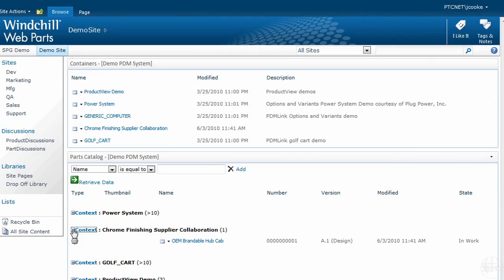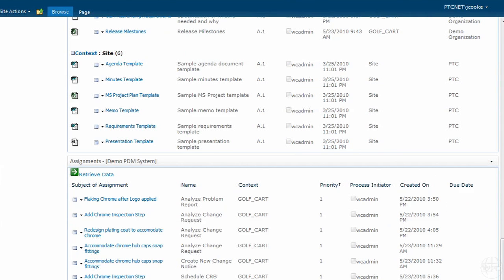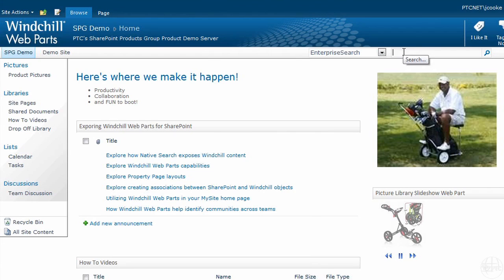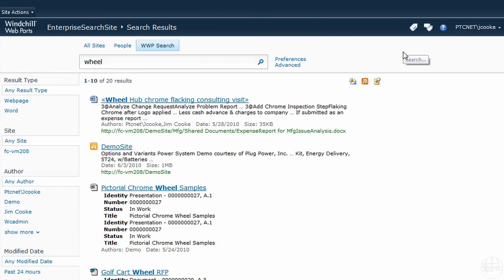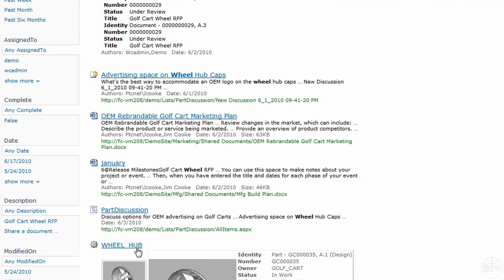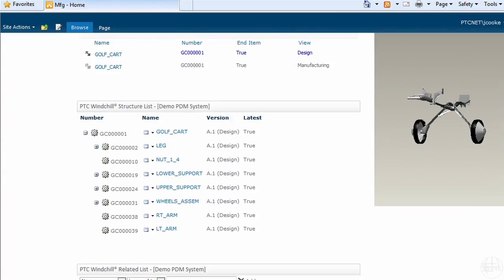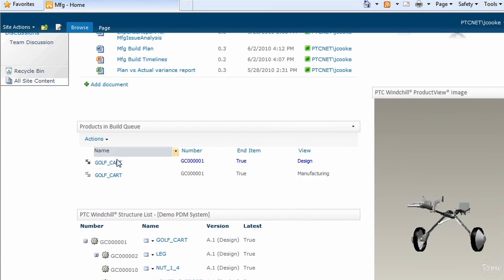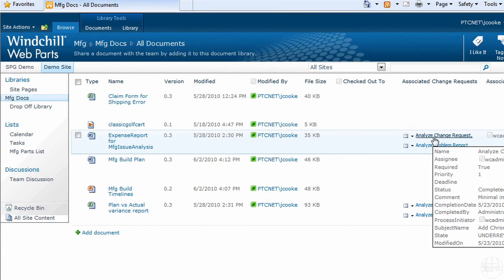Introduction to Windchill Web Parts for SharePoint - PTC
Jim Cooke, Windchill Web Parts for SharePoint Product Management Director, provides an overview of the primary capabilities of the solution. Windchill Web Parts for SharePoint is a collaborative solution for engaging the extended enterprise with product information from your core Windchill PLM system.